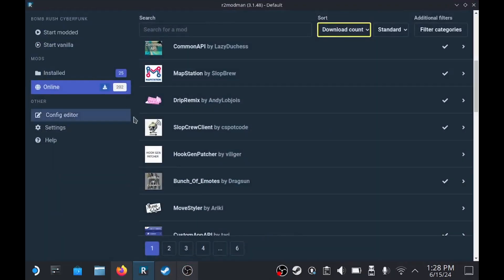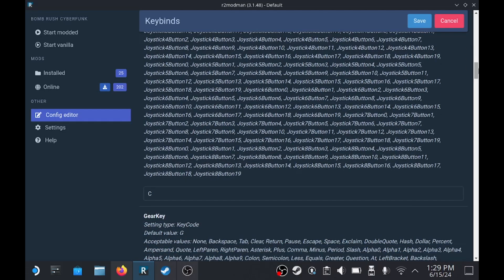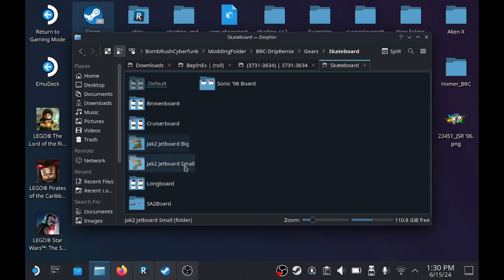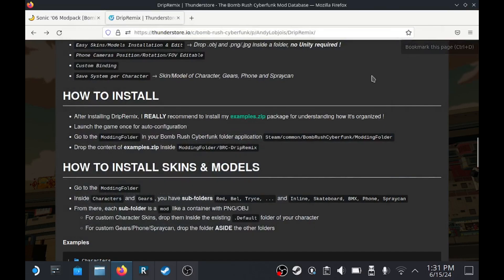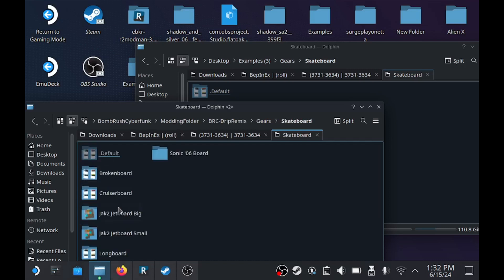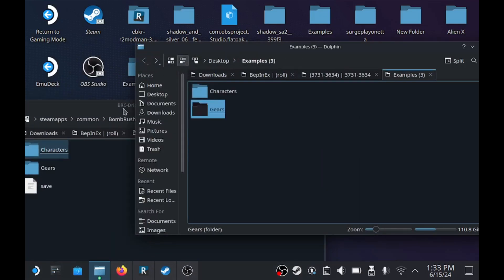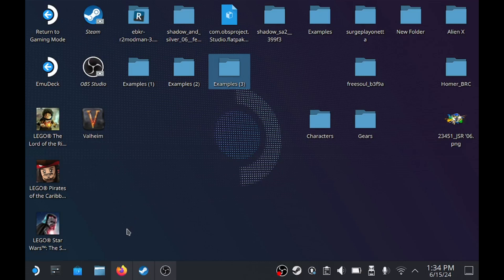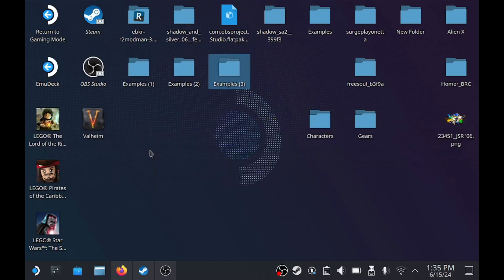How to use DripRemix - How to ADD Models and Textures into Bomb Rush Cyberfunk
Figured it was best to clarify a few things. Let me know if there are any questions or concerns. For Windows and Linux (Yes, Steam Deck).
How to Mod Bomb Rush (Windows and Linux/ Steam Deck)

r2modmanager - 00:00
Browse Local Files/ Where to Put Mods - 01:19
Important Details - 02:14
Recommended Key Binds for Deck - 04:51

How to install Texture mods on Bomb Rush Cyberfunk 2024 with DripRemix.